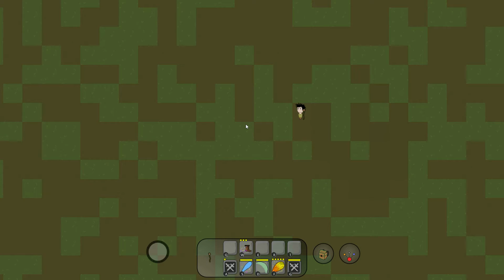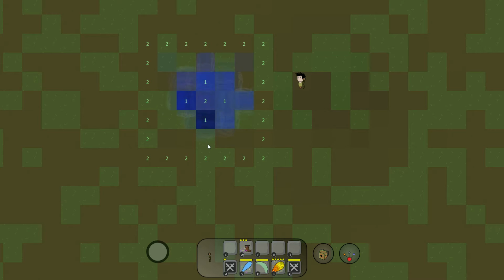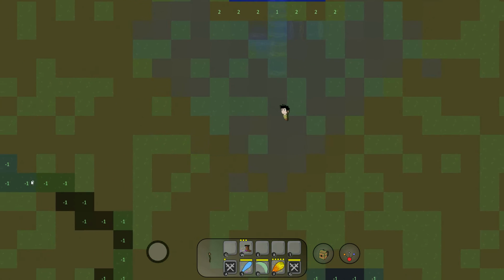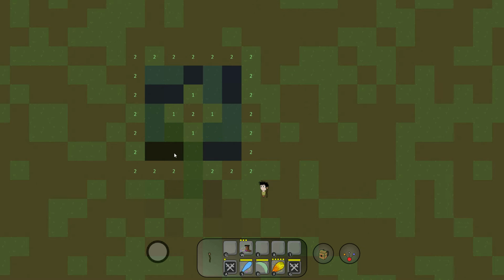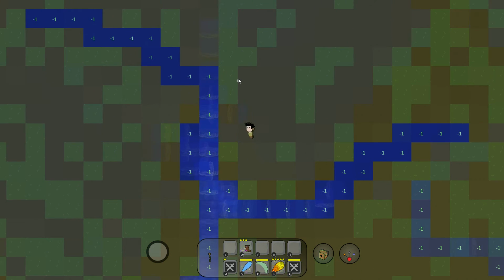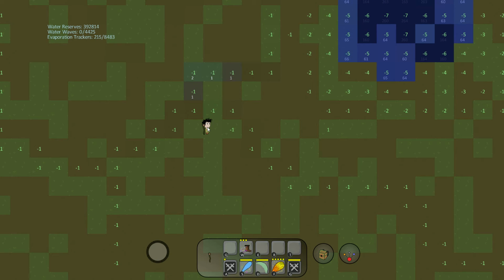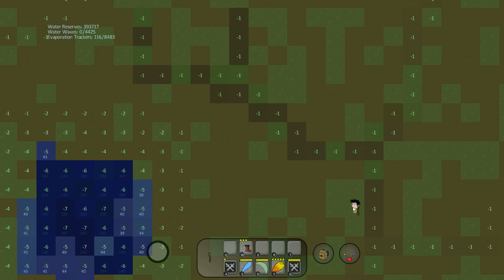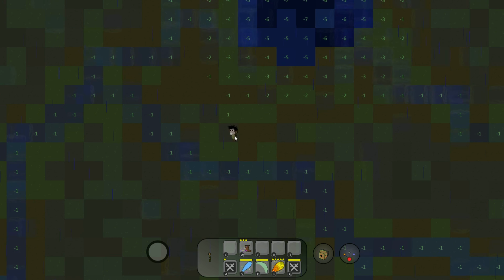Game Dev Diary #10 - Rivers and Rain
Water flow, evaporation, ground moisture, rivers, and rain.

Made with SharpDX.Toolkit and C#